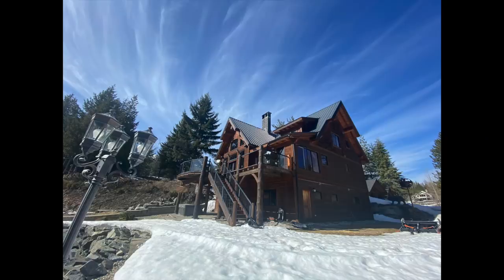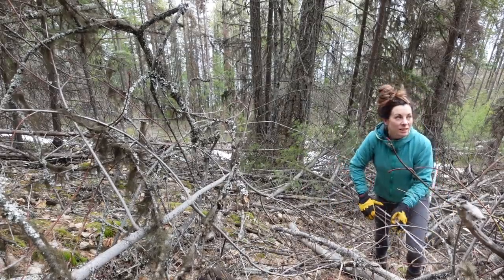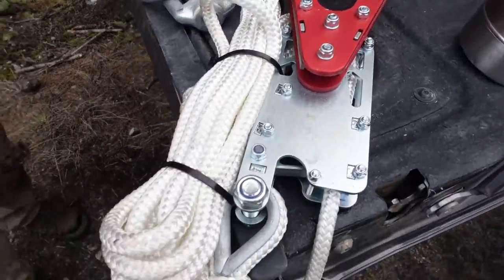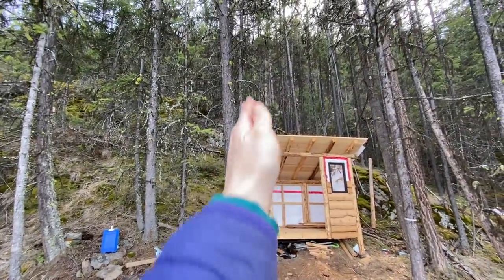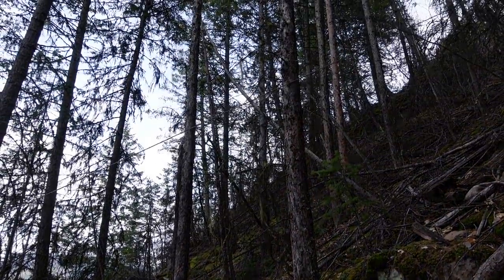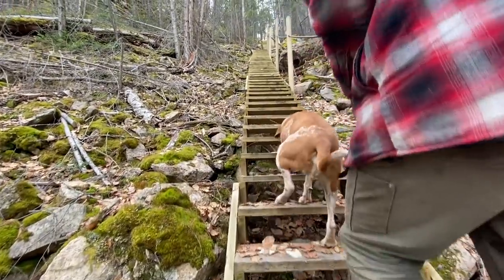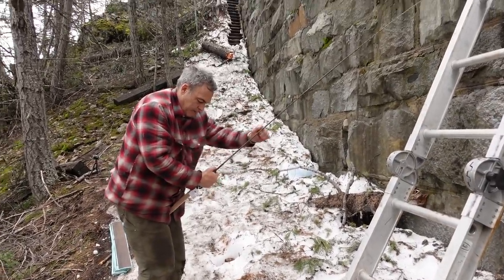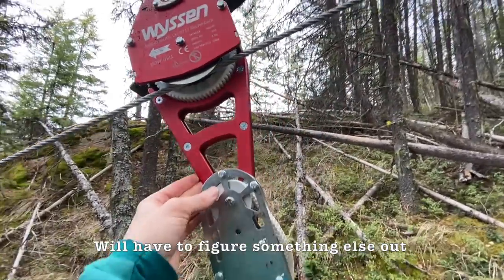OFF-GRID ZIP LINE! Installing the SkyMule zip line on our off-grid property.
It's here!! Finally!!!

I feel like this has been a video that people have been waiting on for a long time. The SkyMule zip line is finally set up, ahhhhh.

This definitely took us longer than we expected, which is why this video was delayed. I hope it was worth the wait 😊.

* We still have a lot of trail and error to go through. Thinking we might need to build or buy a good box or tote and build a launching pad to make things easier at the top. Will also need to tweak how it will land depending on what we are sending down... *

Join us for lots of logging, cute pets, nice scenery, some laughs, and a finished zip line to make transporting building materials so much easier for me moving forward with my various build projects on that cliff!

Seeing all those trees laying on the ground now makes me sad - hoping to find various ways to utilize them. A few were definitely dead standing, but still...😔

Wyssen Skymule is the name of the zipline company in Switzerland - they have a few YouTube videos to watch if you are interested. They were very helpful and supportive!

ps. yes, I got a drone (DJI mini 2) and that was my first flight with it! 🤩